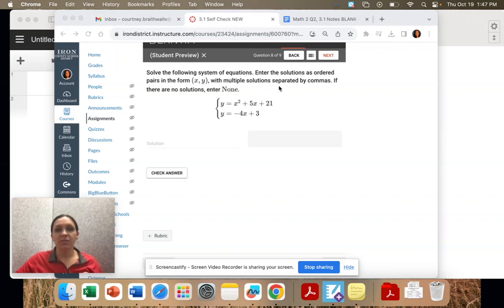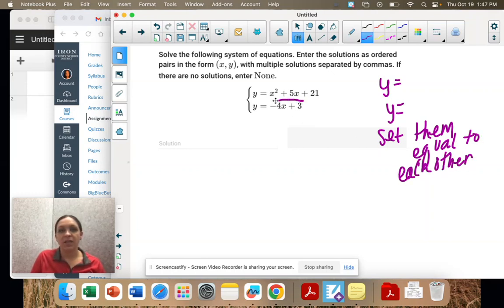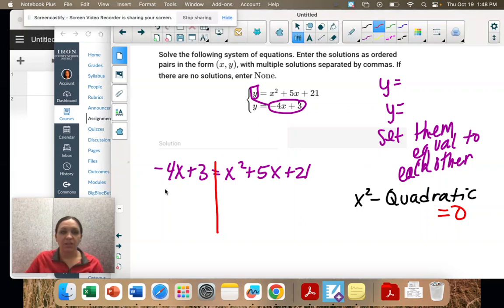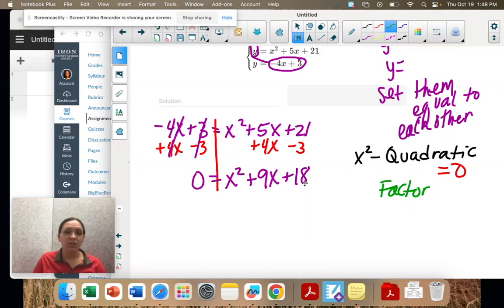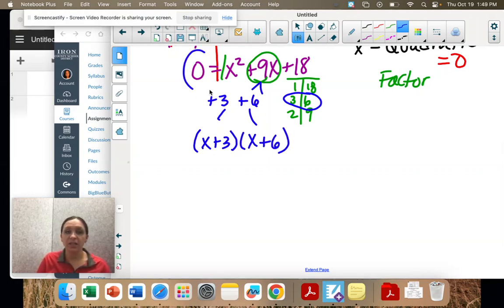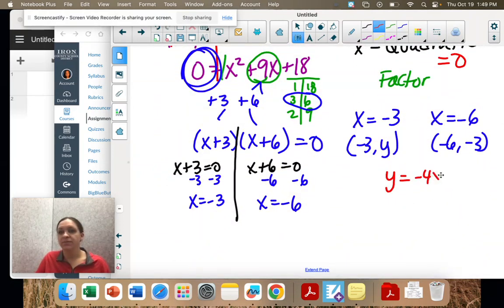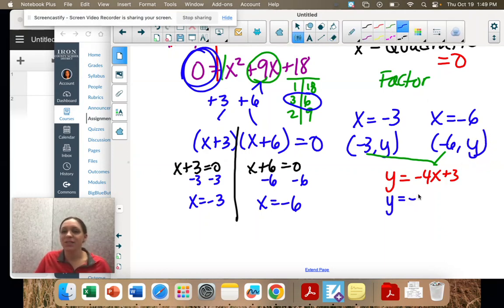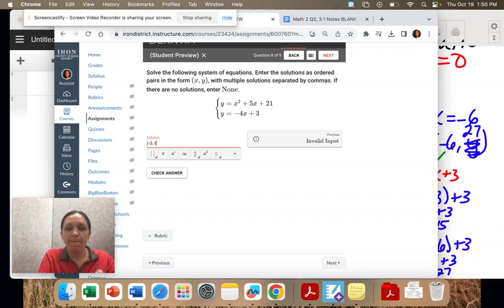Math 2 Q2, 3.1 #8